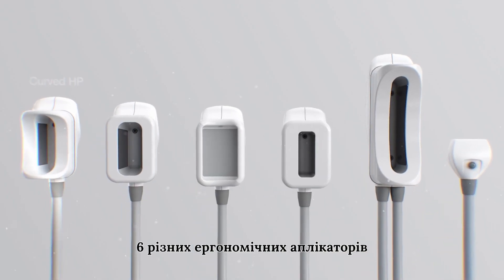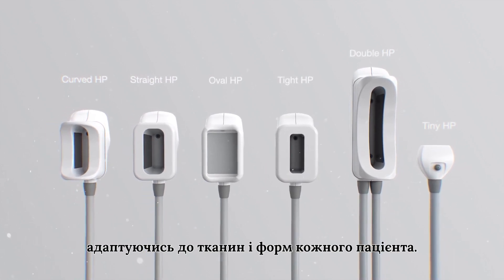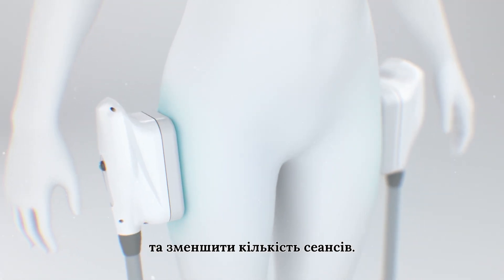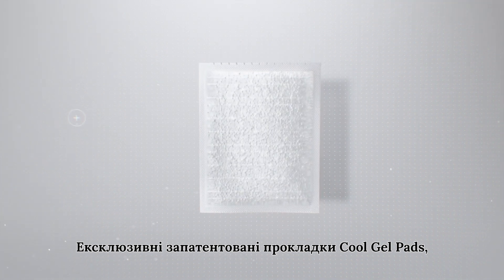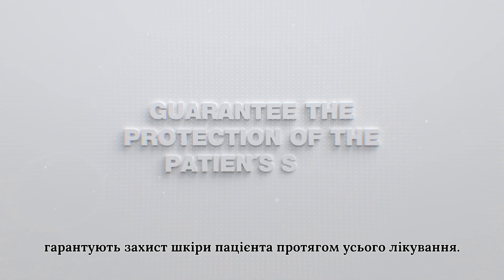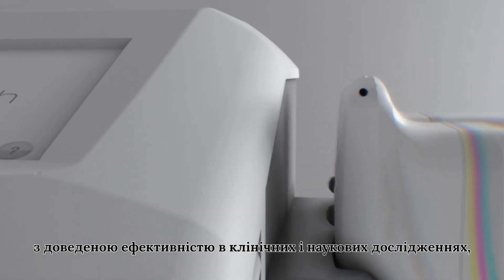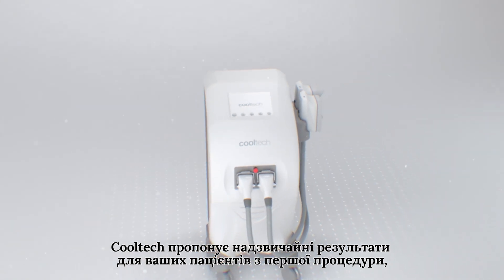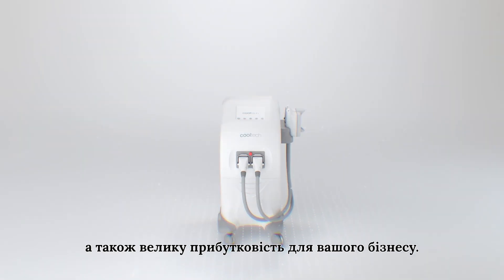Sinclair Cooltech - клінічно ефективний та безпечний апарат для кріоліполізу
У нашому світі постійно відбуваються зміни, нові виклики вимагають нових інструментів, і ми пристосовуємось.

Процедура Cooltech працює за механізмом дії, що ґрунтується на принципі вразливості жирових клітин до змін температури.
У цьому процесі, заморожування жирової тканини викликає контрольовану загибель клітин.

6 різних ергономічних аплікаторів дозволяють обробляти всі ділянки тіла, адаптуючись до тканин і форм кожного пацієнта.
Два одночасно працюючих аплікатори допомагають прискорити швидкість лікування та зменшити кількість сеансів.

В результаті - неінвазивне скульптурування тіла, без періоду реабілітації.

Ексклюзивні запатентовані прокладки Cool Gel Pads, гарантують захист шкіри пацієнта протягом усього лікування.

Sinclair Cooltech - інноваційний, універсальний та прибутковий апарат.
Визнаний на ринку, з доведеною ефективністю в клінічних і наукових дослідженнях, сертифікований Європейським Союзом.

Cooltech пропонує надзвичайні результати для ваших пацієнтів з першої процедури, а також велику прибутковість для вашого бізнесу.
Разом з Cooltech це можливо!

Для отримання консультації експерта з обладнання - пишіть нам в соціальних мережах

або телефонуйте:
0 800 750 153